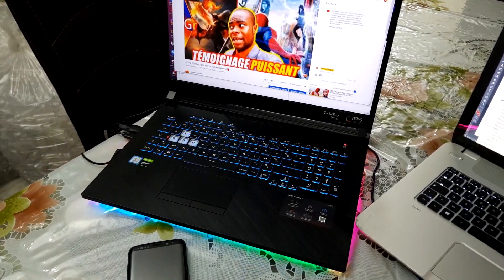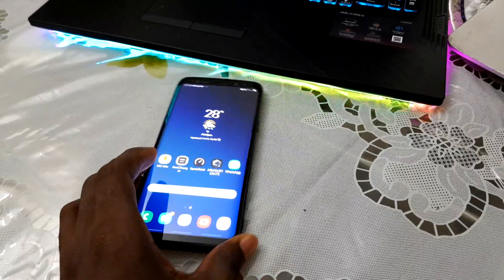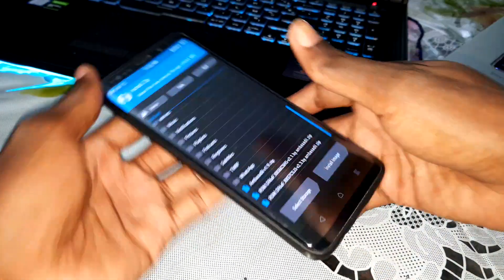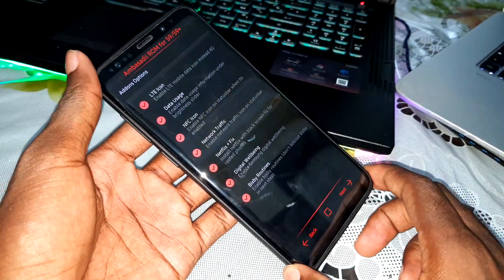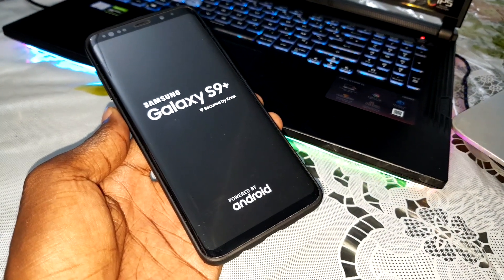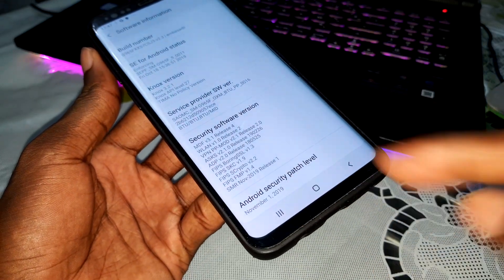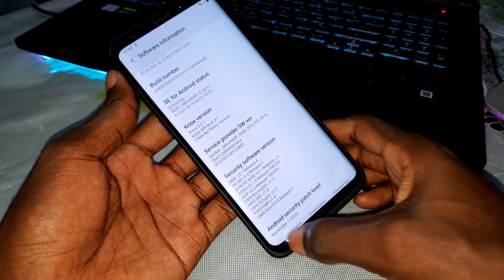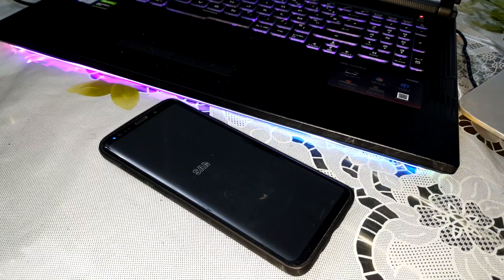Install Galaxy Note 10+ Rom on Galaxy S9/S9+ Ambasadii V2.3